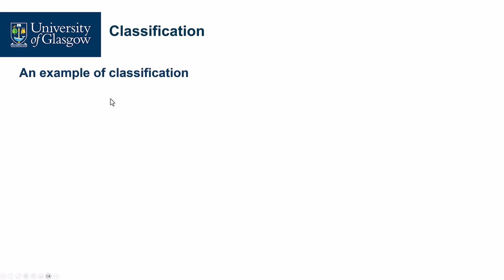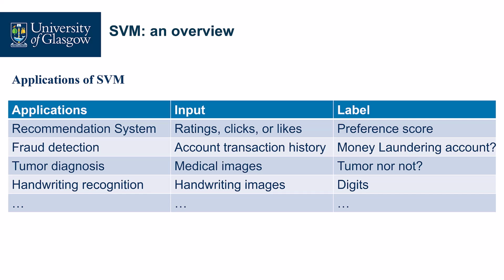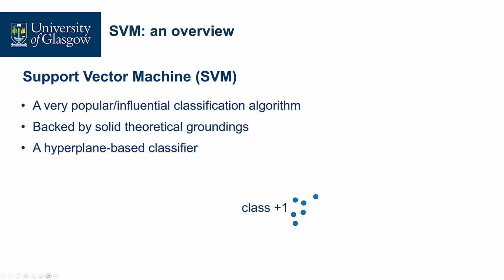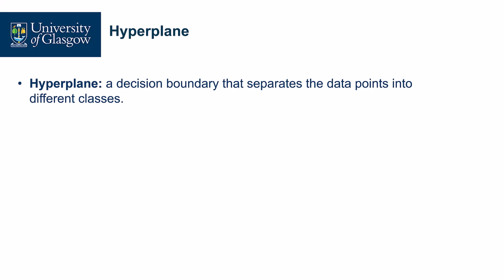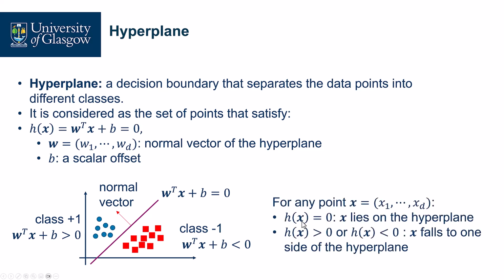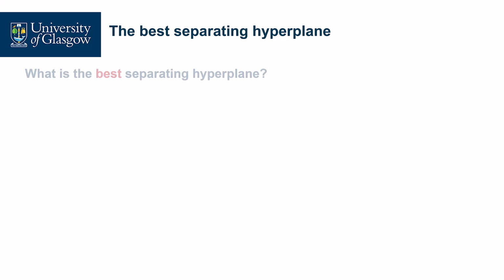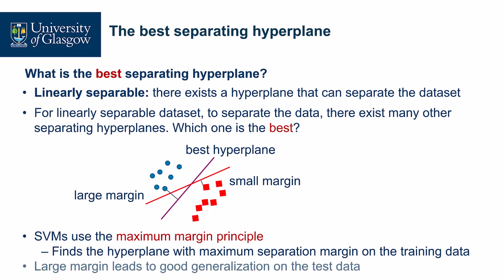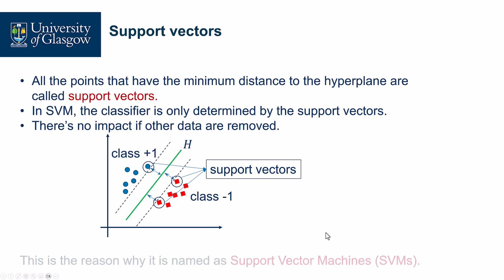Support Vector Machine Fundamentals: Concepts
This video is in the 10th week (3rd part, Machine Learning and its Applications). The topic is Support Vector Machine Fundamentals: Concepts.